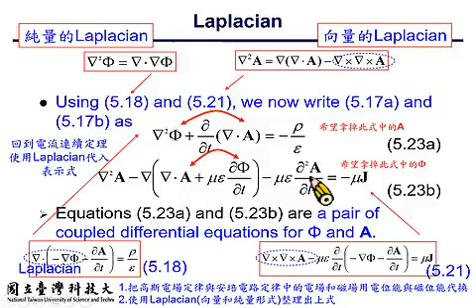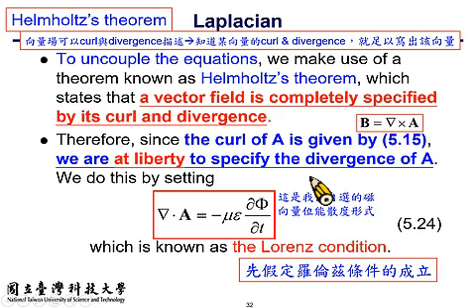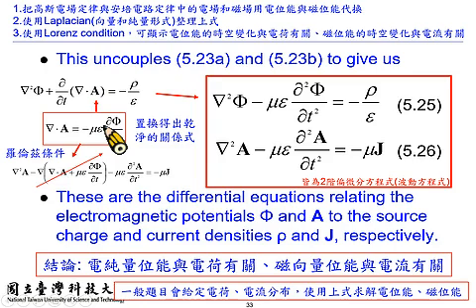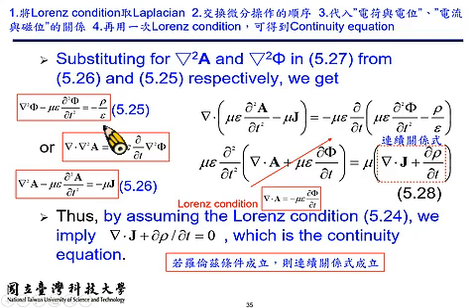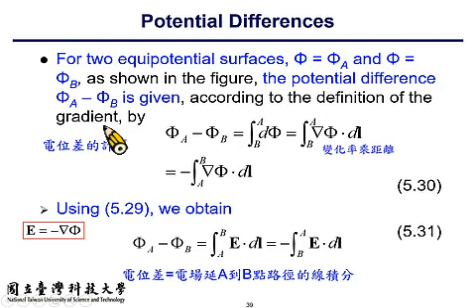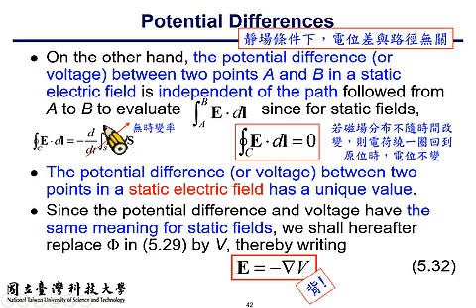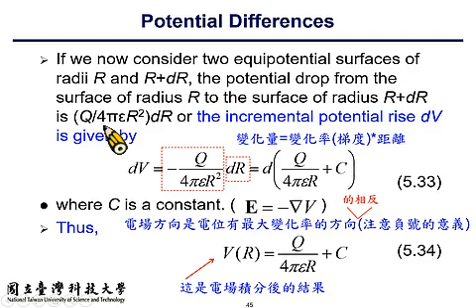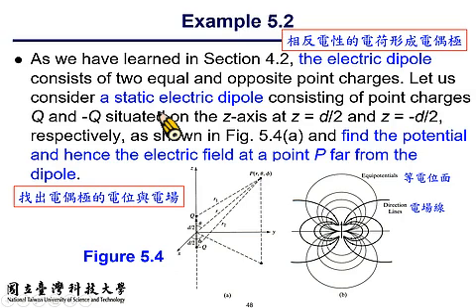EE320電磁波CH5 part1 20250905 2